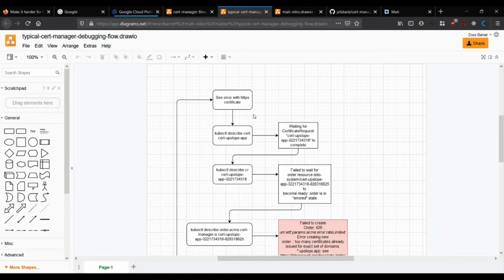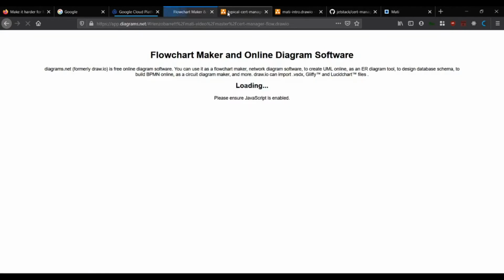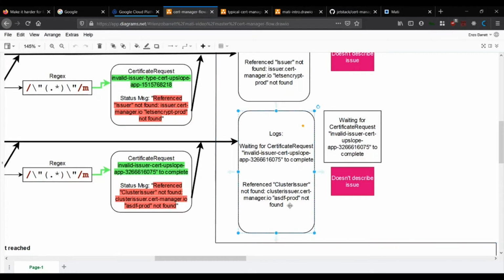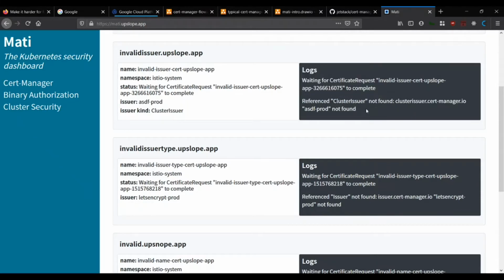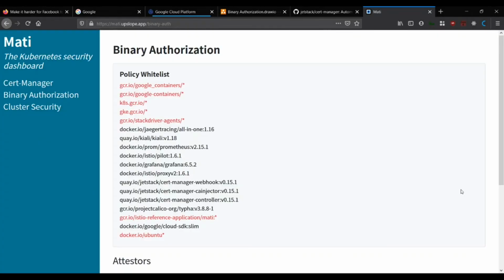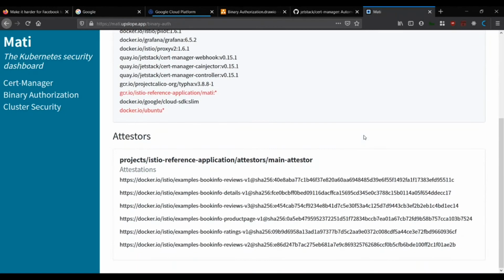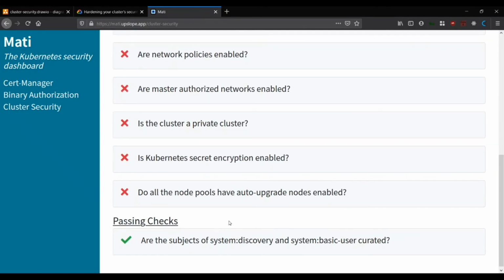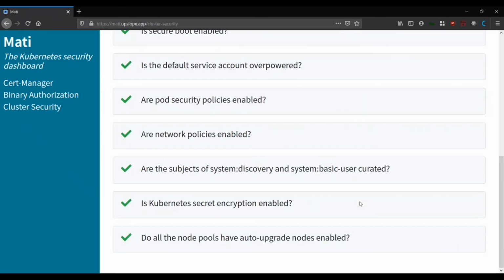Mati | Kubernetes Security Dashboard Demo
In the video I walk through Mati, a Kubernetes security dashboard I developed during my internship with Upslope.io.

Here are the three main features of Mati:
* Cert-Manager debugging logs
* Binary Attestation view
* Cluster-Security checks